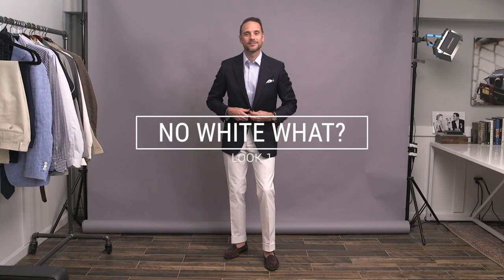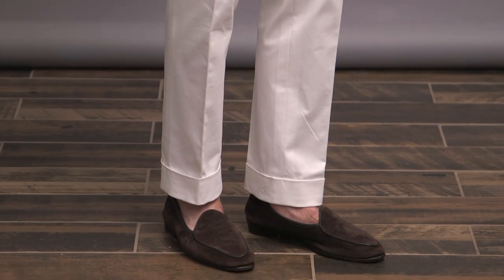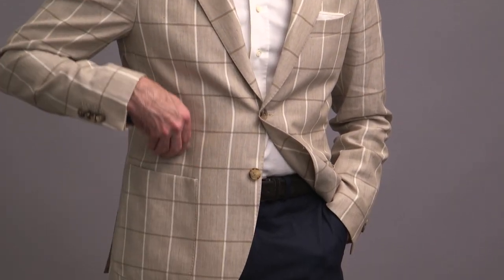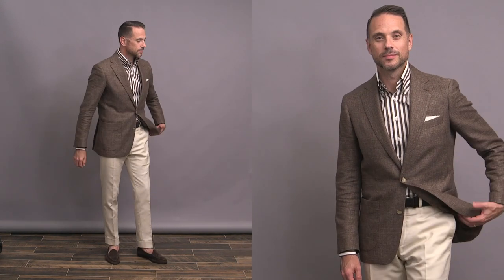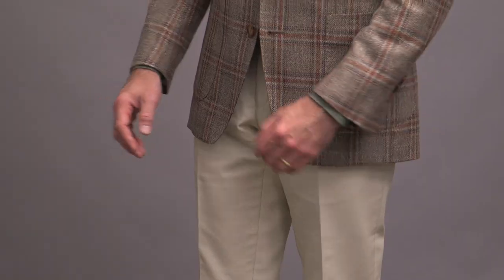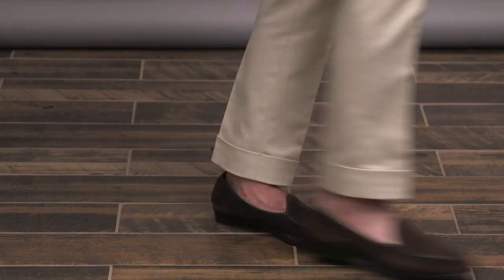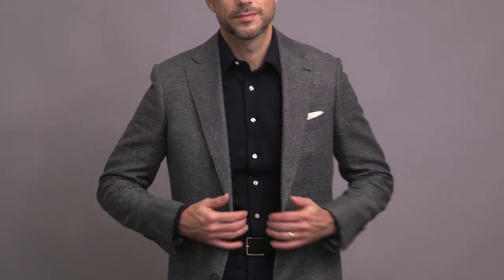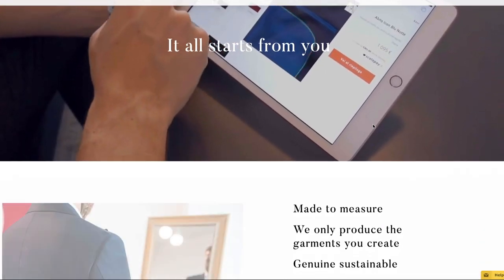5 Stylish Season Transition Outfit Ideas | Early Fall Outfits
We're coming right up on the season transition from summer to fall. In this video I'm showing you 5 stylish early fall outfits. Enjoy!